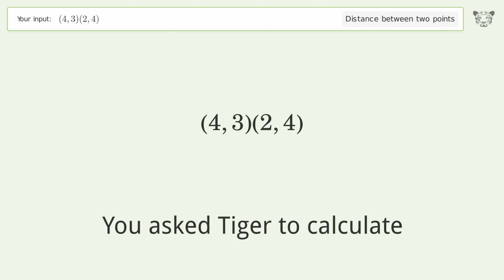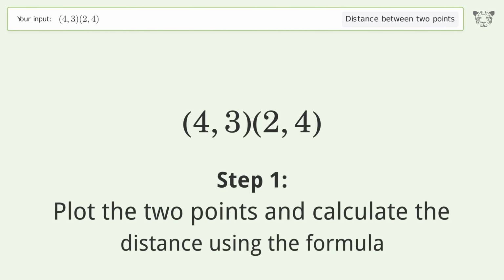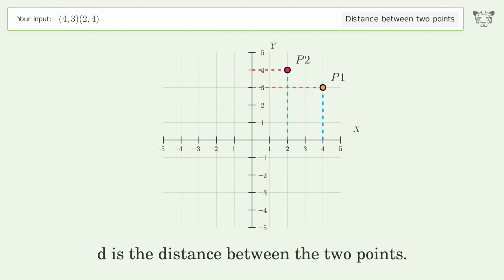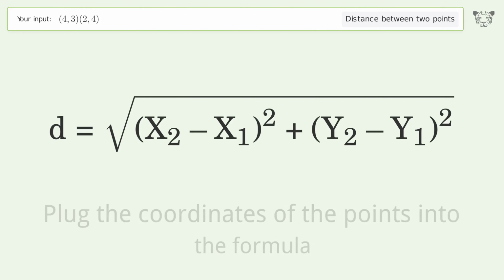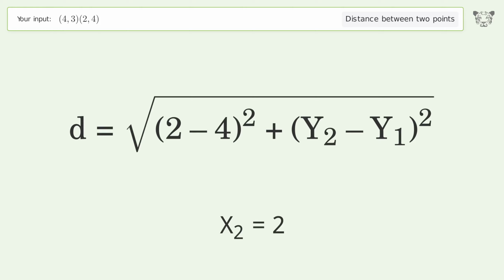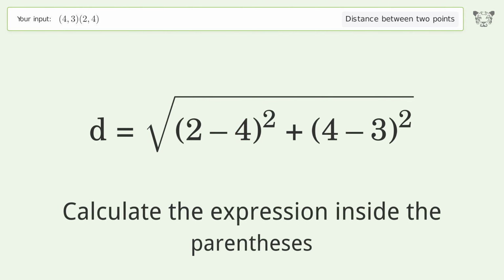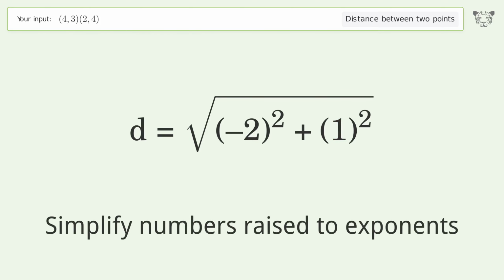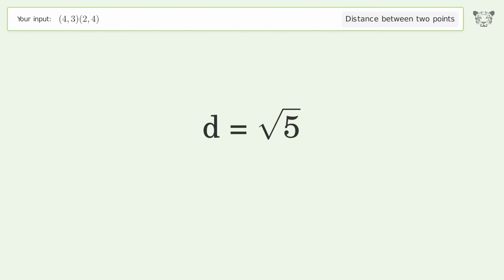Find the distance between two points p1 (4,3) and p2 (2,4): Step-by-Step Video Solution